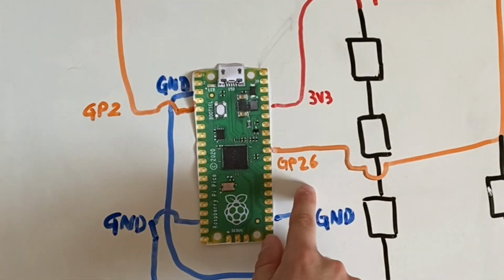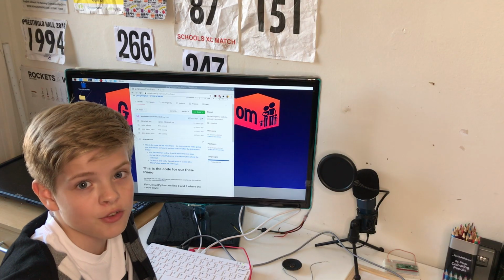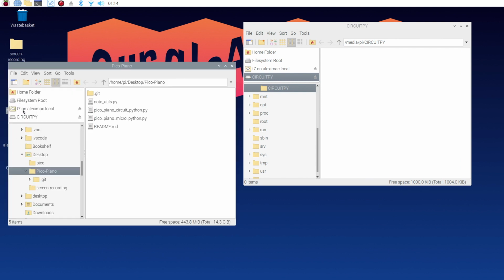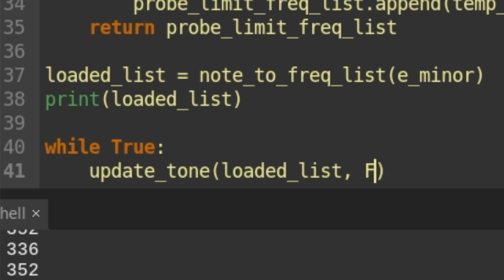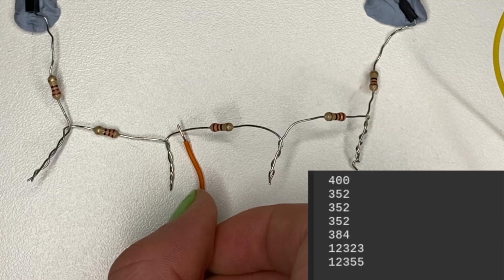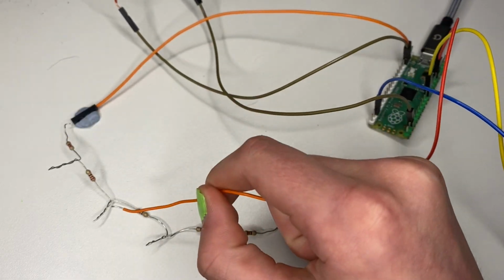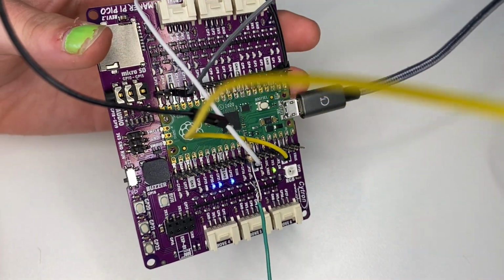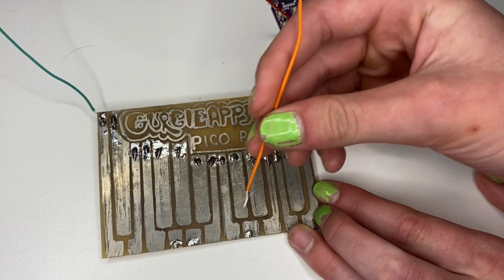MicroPython & CircuitPython Code for your Simple Pico Piano & Customisation Tips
No coding experience needed with this quick walkthrough on how to put our MicroPython or CircuitPython Code onto your Microcontroller of choice and explanation of the few tweaks to be made to enable you to play musical notes via a simple circuit using resistors .

00:00 Introduction
01:15 Getting the MicroPython and CircuitPython Code
03:55 MicroPython Code and custom changes to make
04:31 The Circuit Diagram Explained
04:43 Explaining the custom alterations more
09:37 CircuitPython Code and custom changes to make
11:56 A few additional notes before we go

If you like our work you may want to help us with the costs to keep producing and buy us a pizza 🍕 the link to buymeacoffee.com